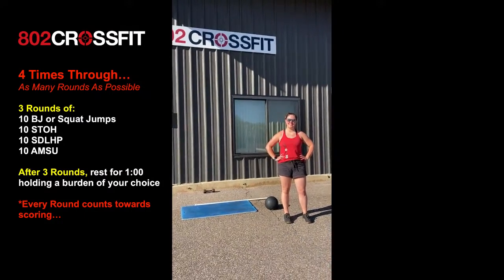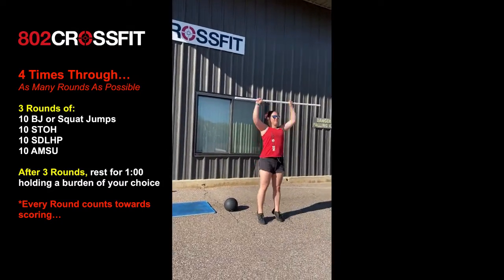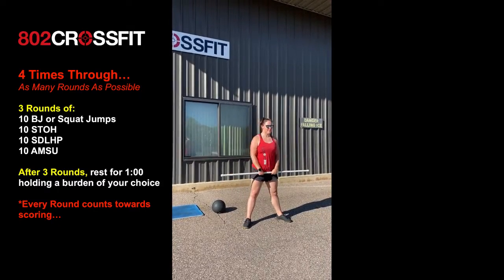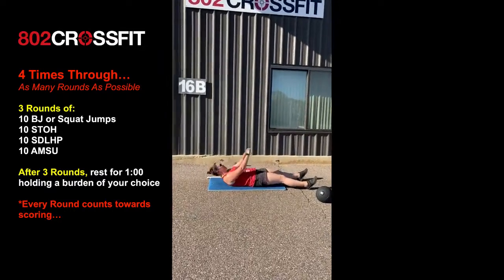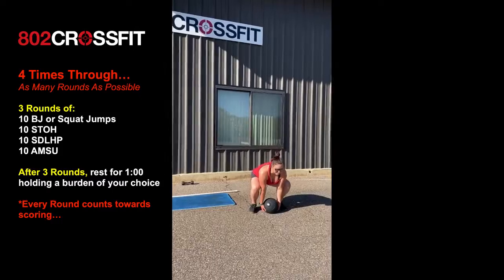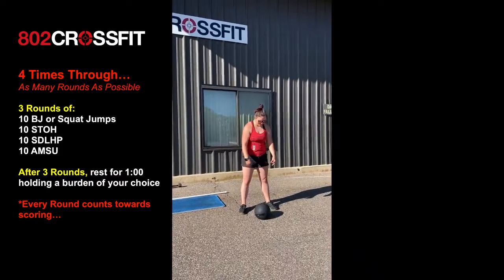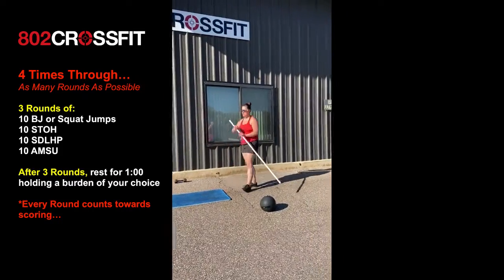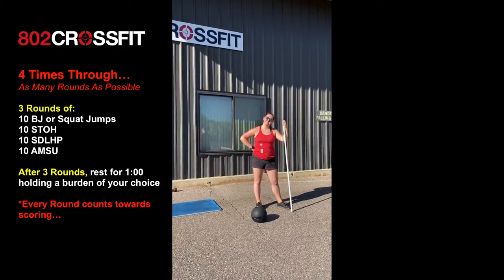Free Trial Thursday: The WOD